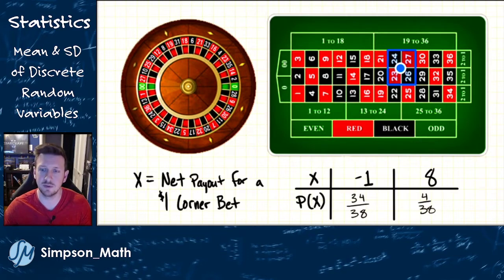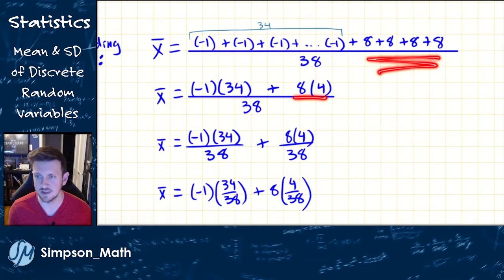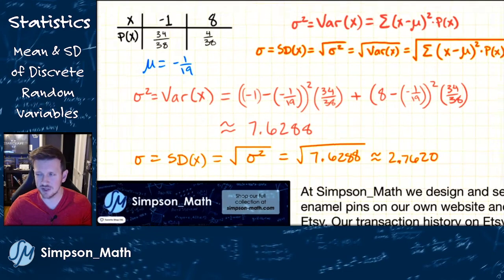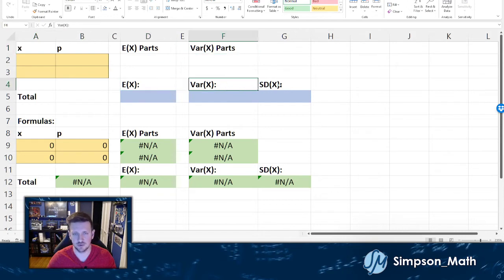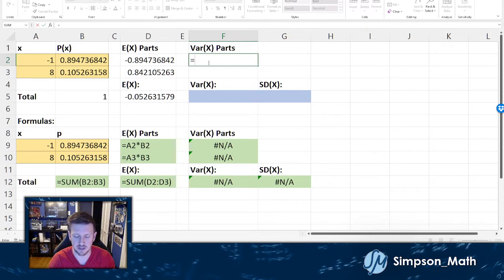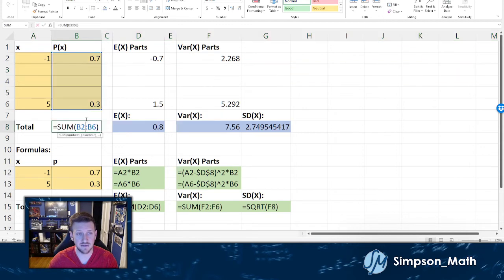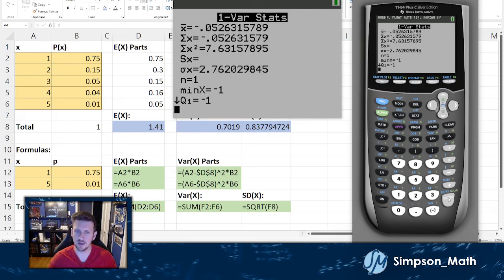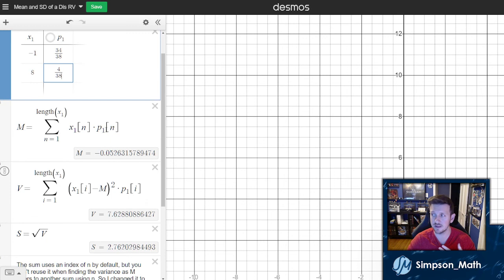Mean and SD of Discrete Random Variables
Two examples of finding the mean, variance, and standard deviation of discrete random variables. 4 methods are shown: by hand using the formulas, using Excel, the TI-84, and on Desmos.

Link to generic Desmos calculator for Mean and SD of a RV

Chapters:
0:00 - Introduction
0:45 - Roulette Example by hand
14:35 - Pin Sales Example by hand
19:06 - Excel
35:50 - TI-84
42:07 - Desmos